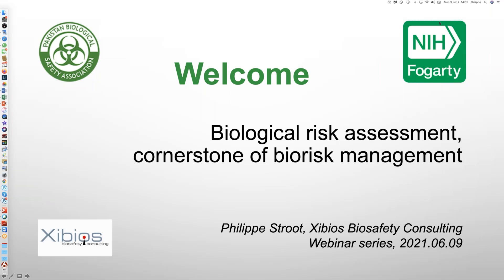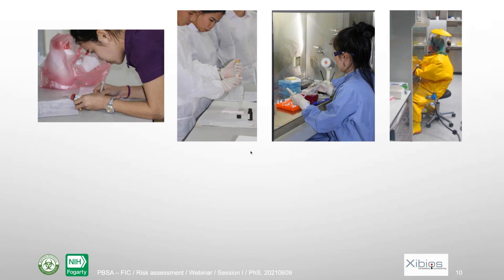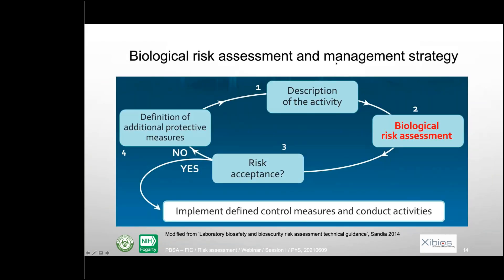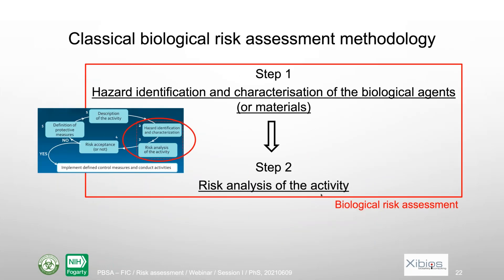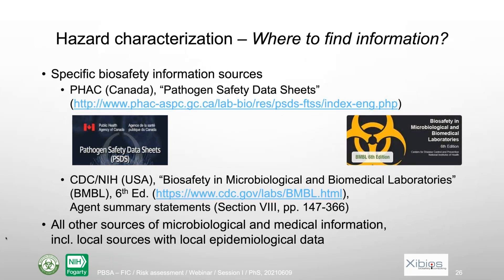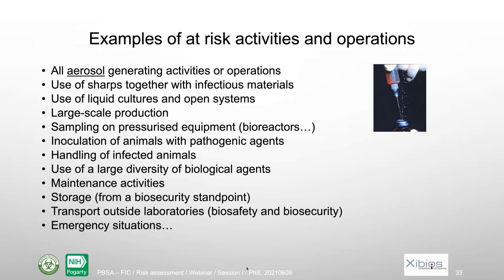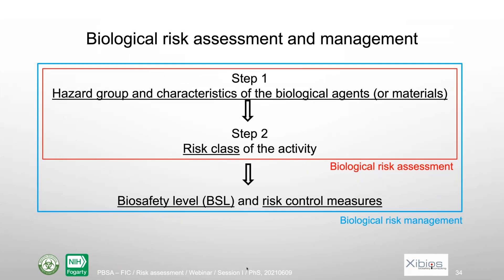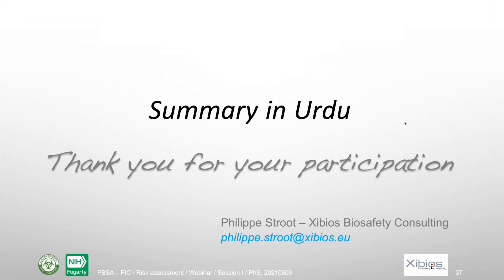Session I: Biorisk Assessment, Cornerstone of Biorisk Management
Pakistan Biological Safety Association in collaboration with Xibios Consulting Belgium and Fogarty International Center conducted a webinar series titled "biorisk assessment, cornerstone of biorisk management".

The webinar will take you through the new World Health Organization (WHO) approaches of Risk Assessment.

The series trainer was Philippe Stroot.